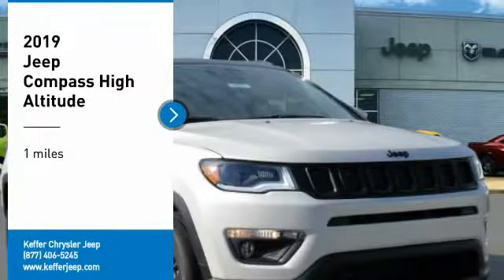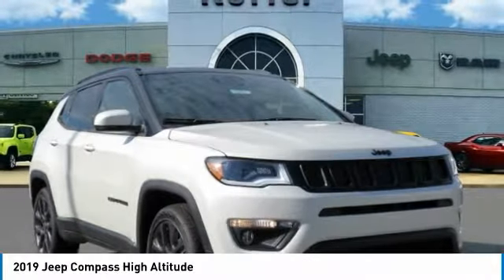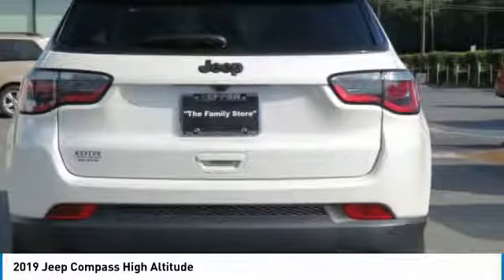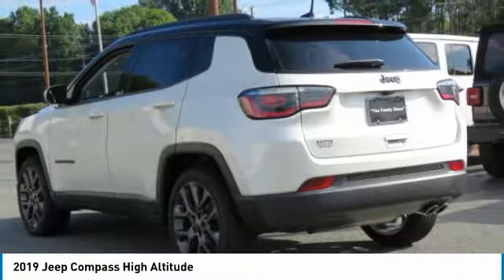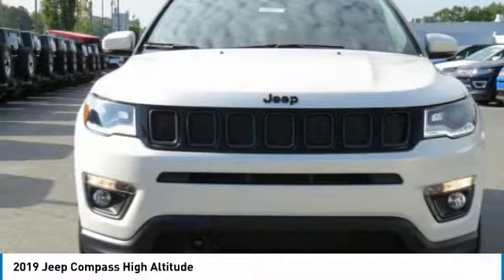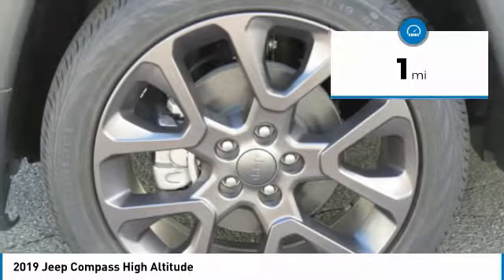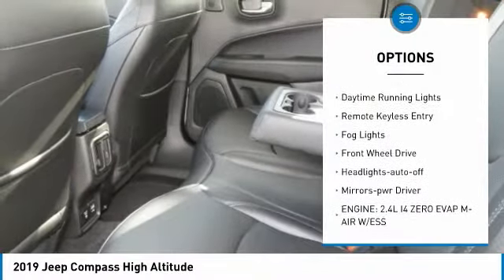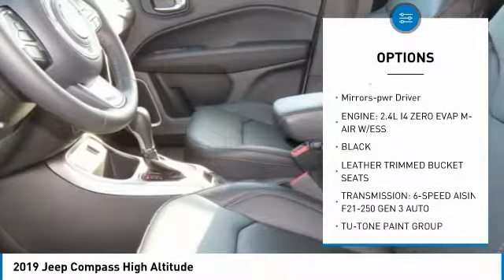2019 Jeep Compass Charlotte NC J192052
2019 Jeep Compass High Altitude

Pick up this Pearl White Tri-Coat 2019 Jeep Compass, available today at Keffer Chrysler Jeep. This could be the one you've been searching for.